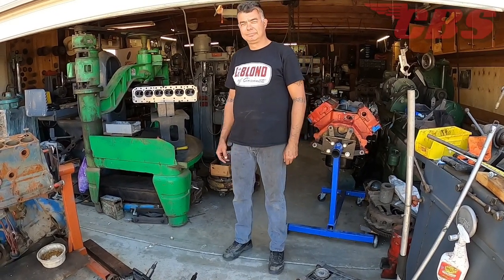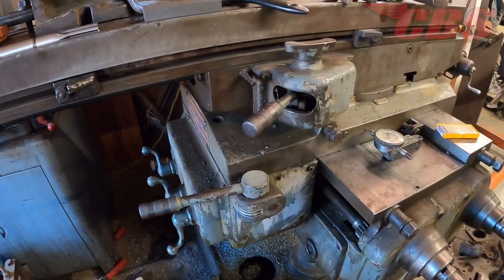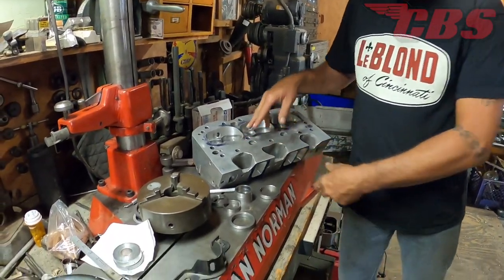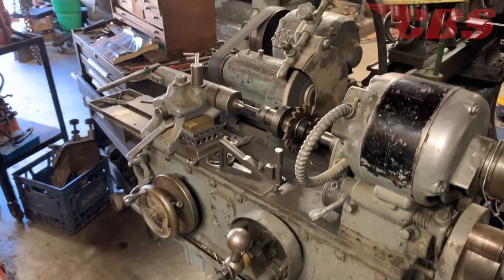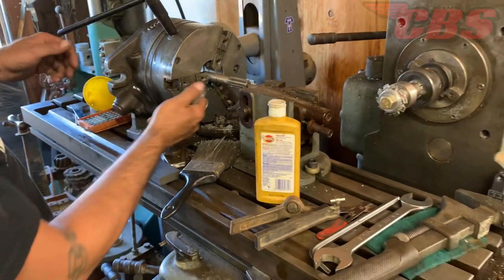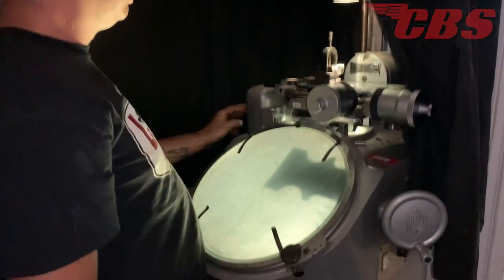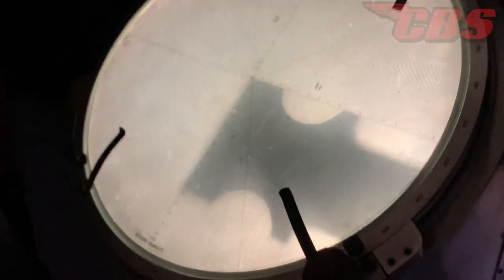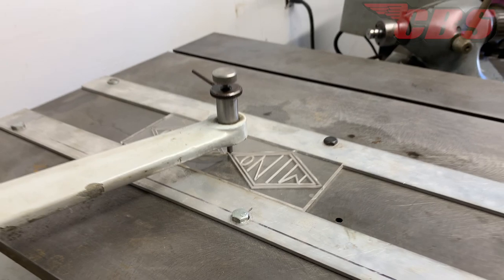Shop Tour: The Vintage Machinist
Howdy!

Today we are doing something a bit different from our standard "tech" videos...

We headed over to Rosamond, California to see a very good friend of mine (and machinist) Martin Smith

Martin has been machining for over a decade in various machine shops including the Aerospace industry and automotive

Martin was kind enough to show us some of his vintage machines and the work he does

You can follow Martin around his shop on list platforms below..